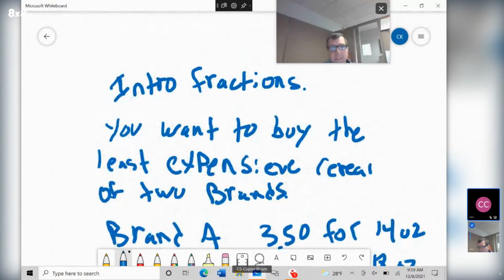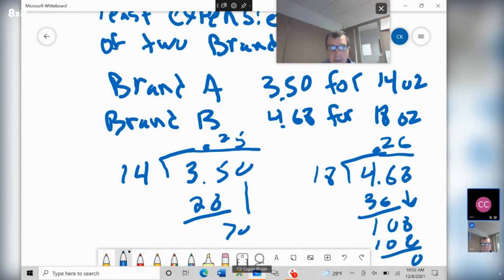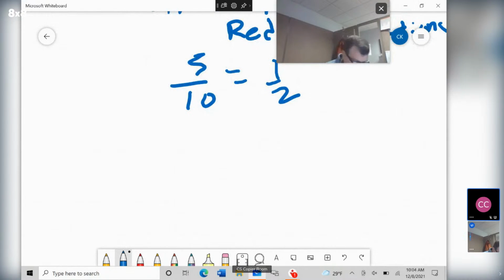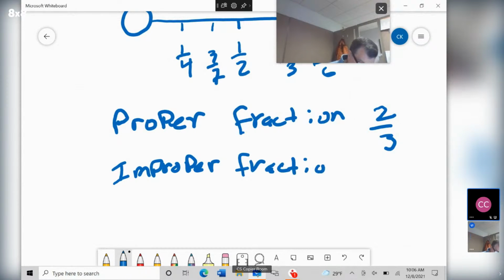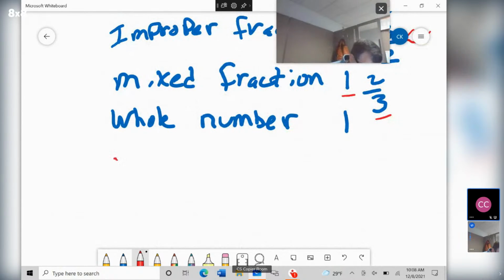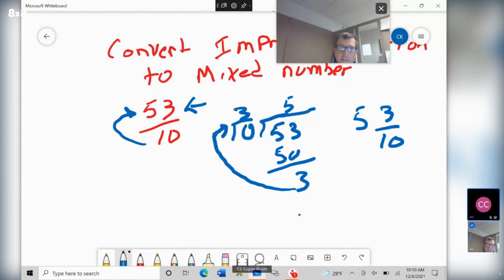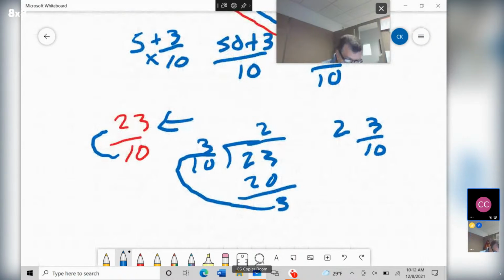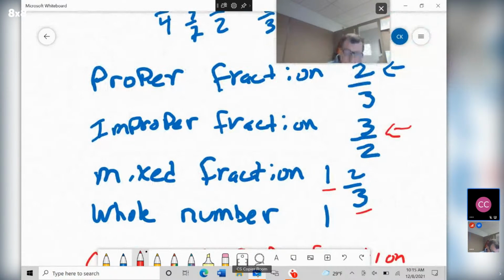Intro to Fractions